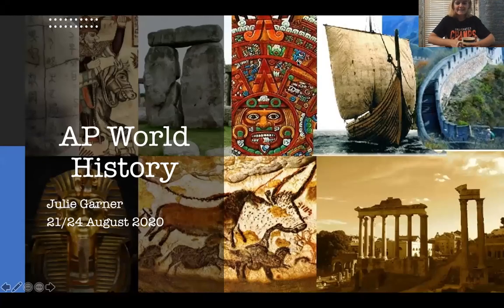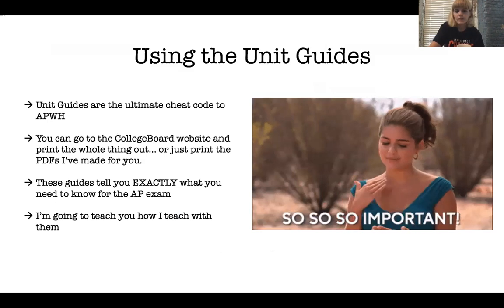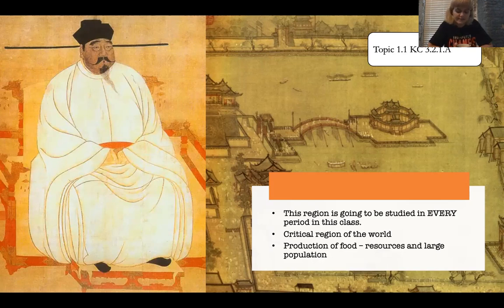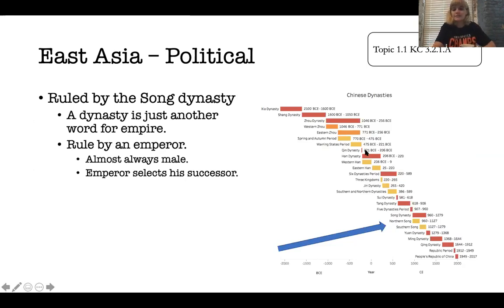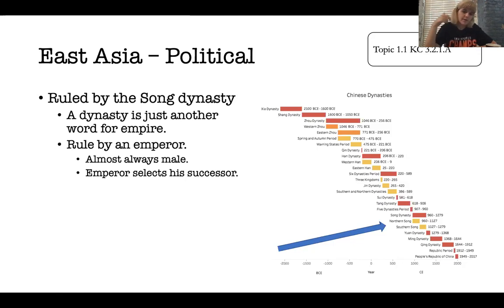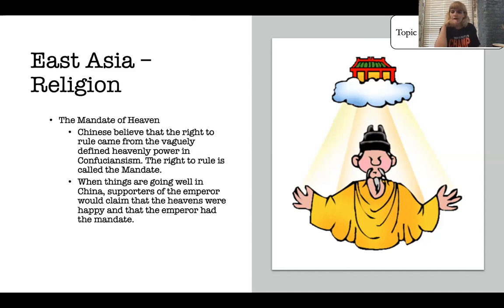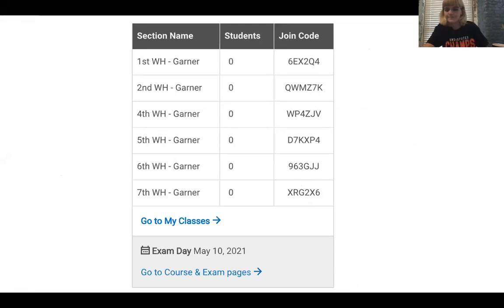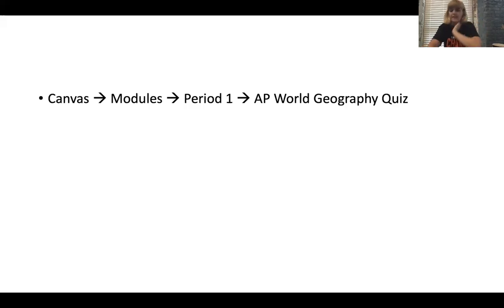Garner_APWH_ Aug 21, 24, 2020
Our third class... we begin Period 1, Unit 1. We start with topic 1.1 and dive straight into Song China.